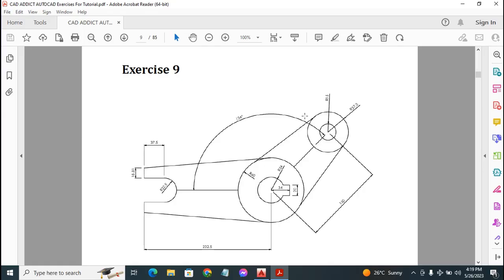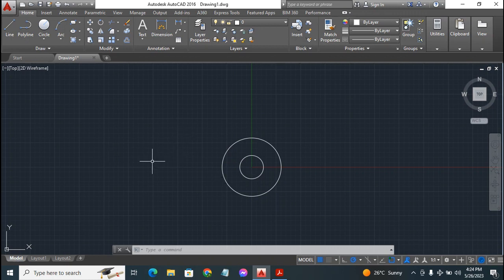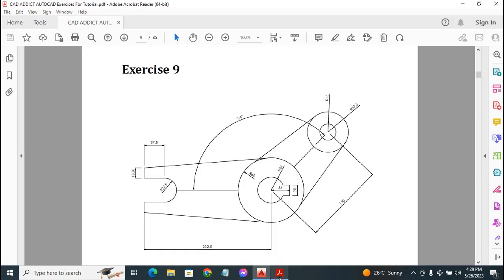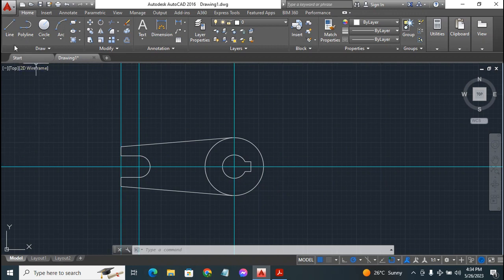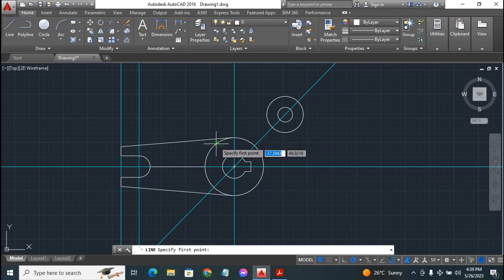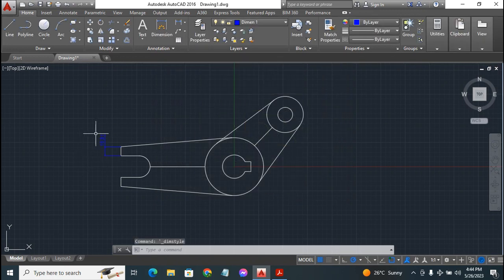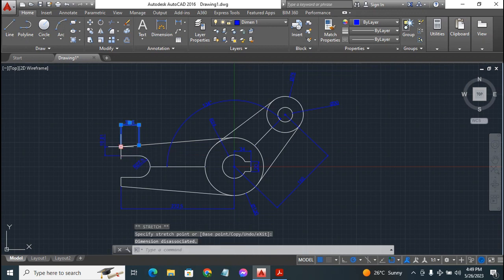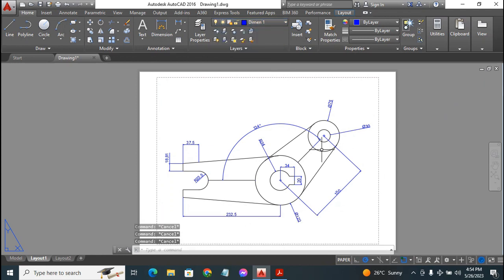AutoCAD Tutorial 9: CAD DESIGN/CAD MODELLING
1. Layers Tool.
2. Circle  Tool.
3. Lines Tool.
4. Offset Command.
5. Dimensioning.
6. Object Snap.
7. Tangent lines.
8. Trim Command

P.S.: I always reply.